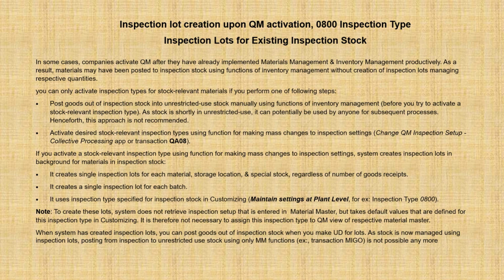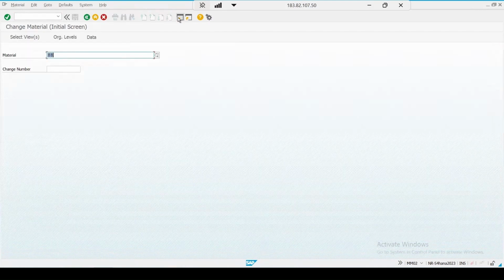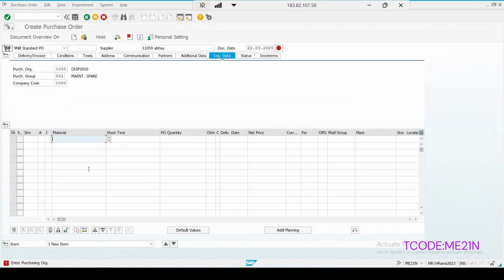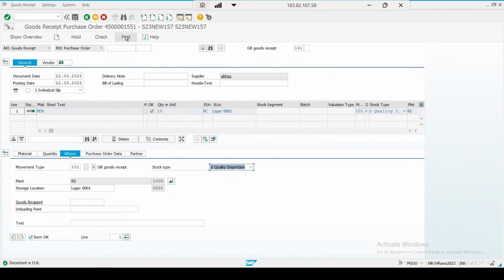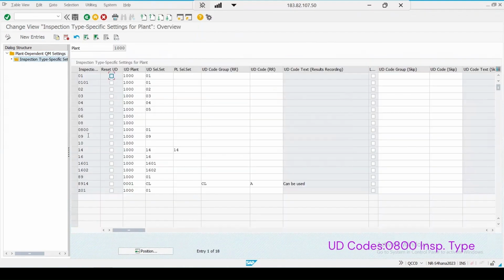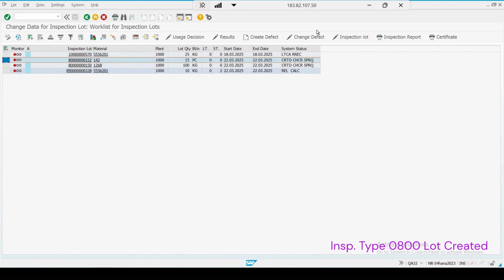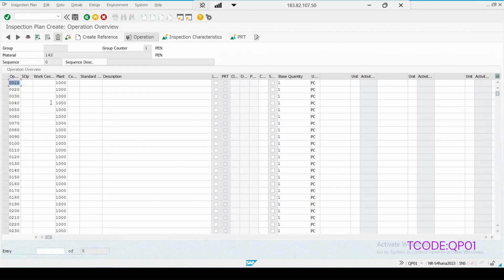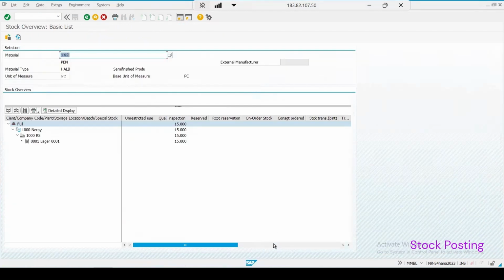SAP QM | Inspection lot creation upon QM activation, 0800 Inspection Type in SAP Quality Management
Inspection lot creation upon QM activation, 0800 Inspection Type
How to clear Inspection Lots for Existing Inspection Stock
SAP QM Configuration: Maintain settings at Plant Level, TCODE: QCC0
Activate Inspection Type0800, TCODE: QA08
Flow of Inspection Type 0800 Inspection Type